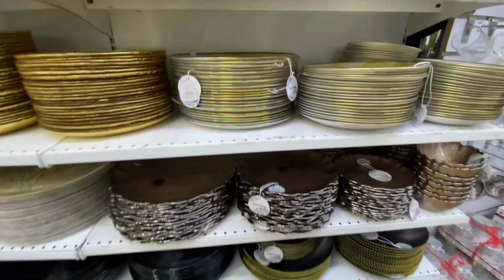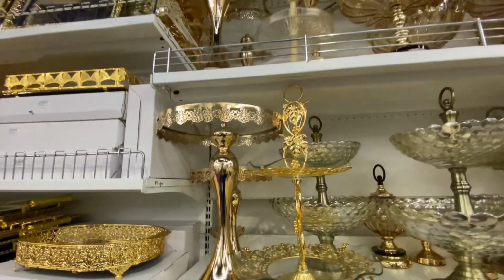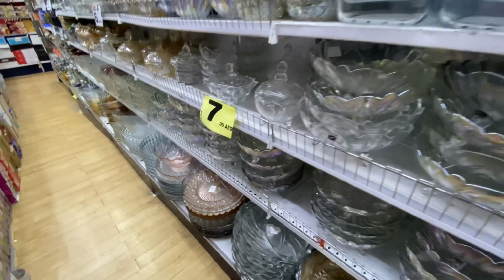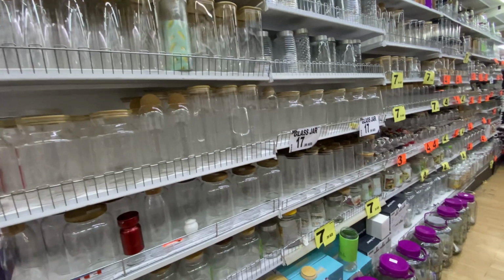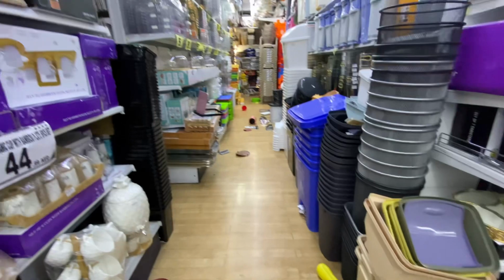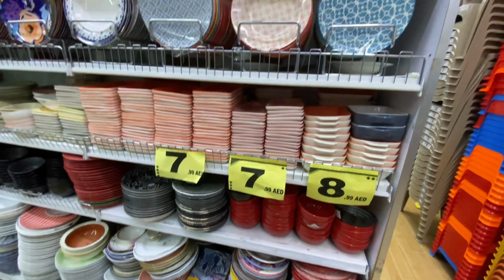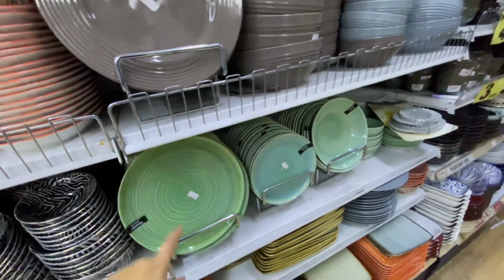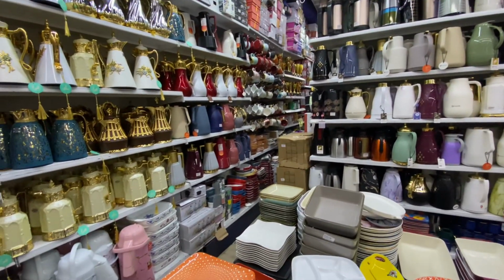Popular Kitchen Store in Abu Dhabi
Amazing Kitchen Tools

📍 Gift Collection, Hamdan  Abu Dhabi

This is not a sponsored video, but recommended items with quality for your kitchen

Ysabelle lorenzo official